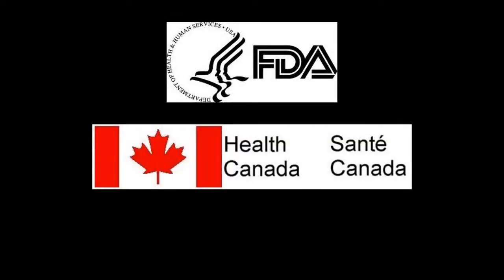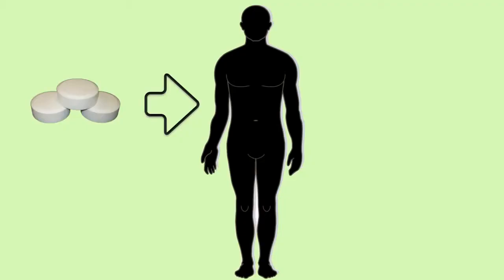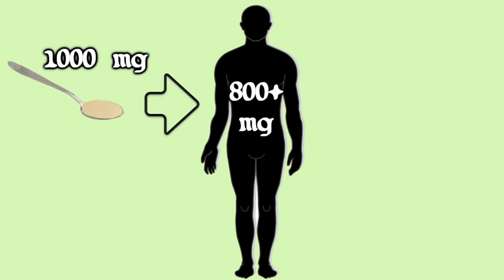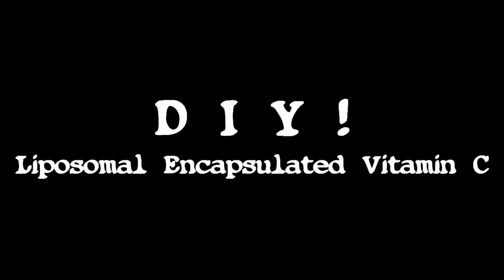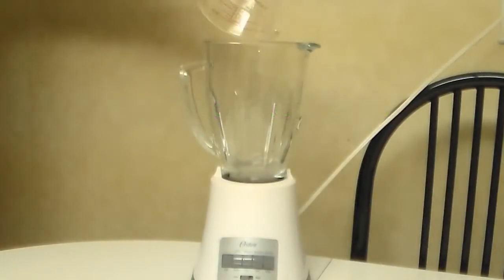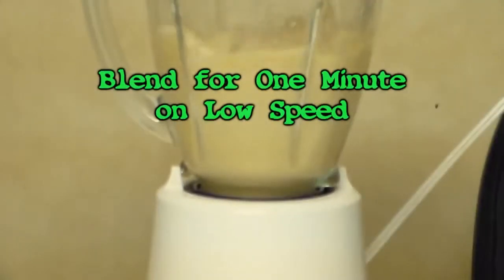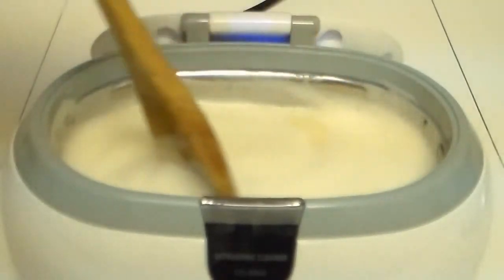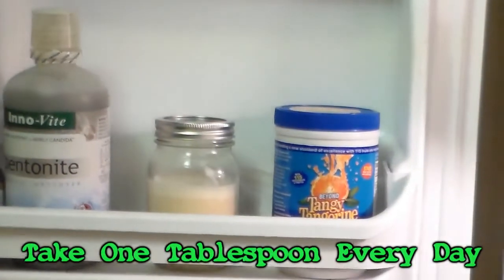Liposomal Encapsulated Vitamin C DIY Vitamin C Mega Dosing